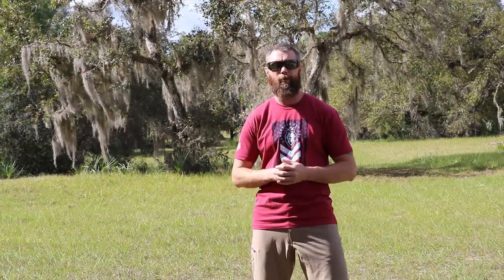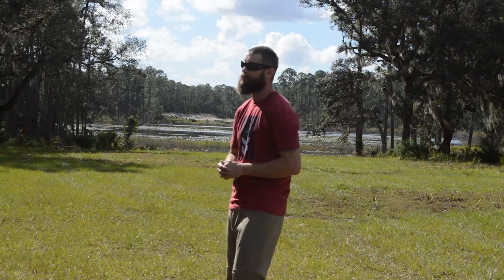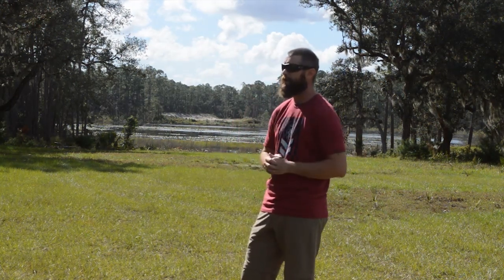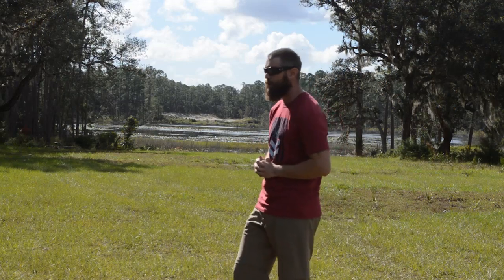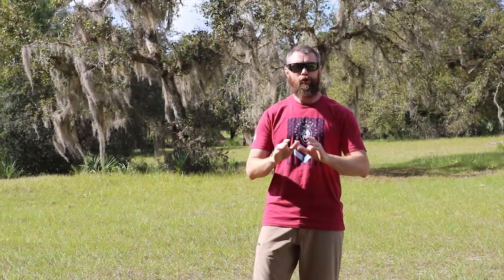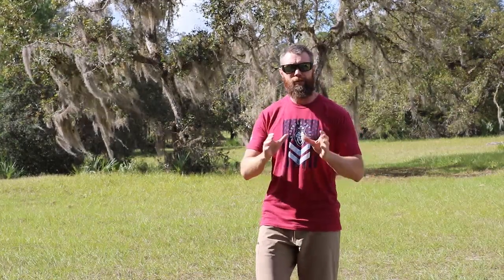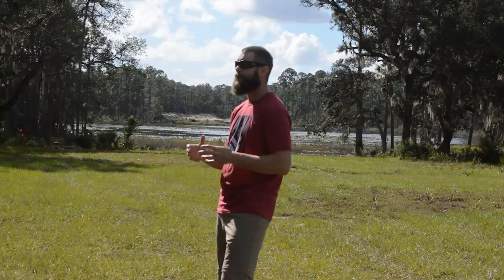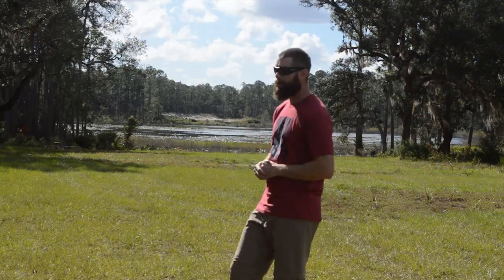FSW Choose CCW Promo 2018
How do you choose the best Concealed Carry Weapon for you? Rich answers that question for you here.

For more information like this or the complete list of things Rich considers when selecting a Concealed Carry Weapon, visit fullspectrumwarrior.us and register today!!